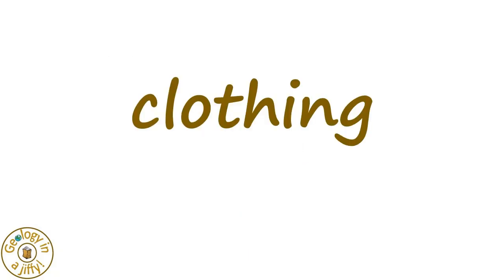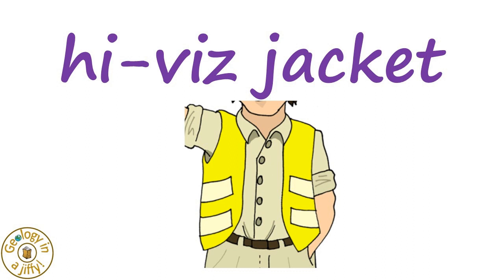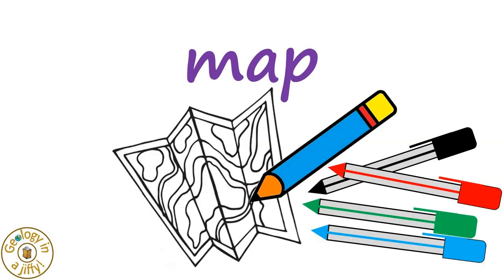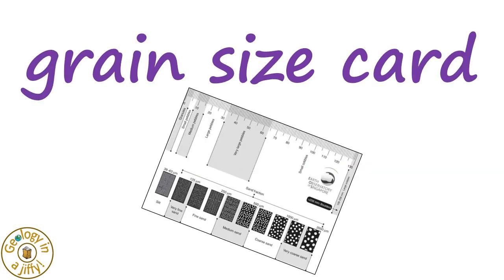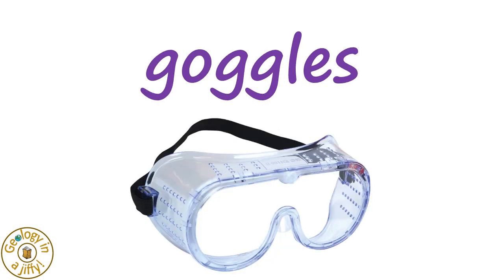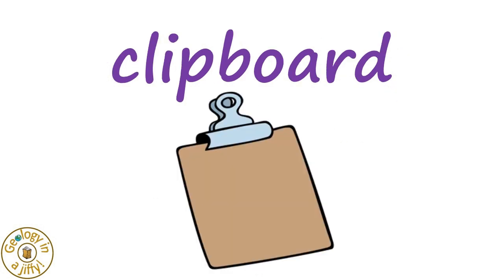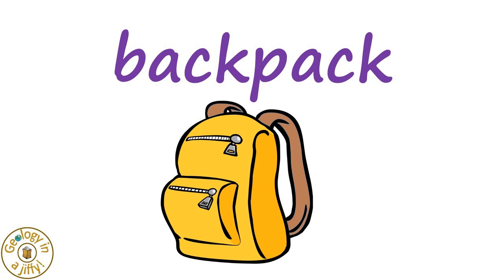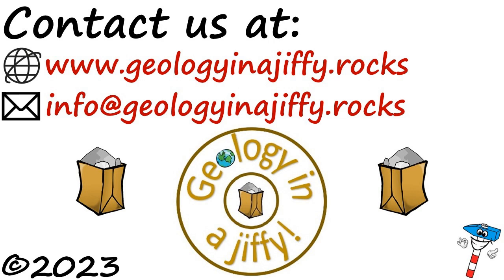The equipment that geologists take into the field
Geologists are scientists who carry out lots of scientific research whilst out in some quite extreme locations and conditions, so what equipment should they take with them?

This video explores the equipment a geologist probably takes with them when they go out into the field, maybe while they search for rocks and fossils, all presented in a clear, colourful and concise way.